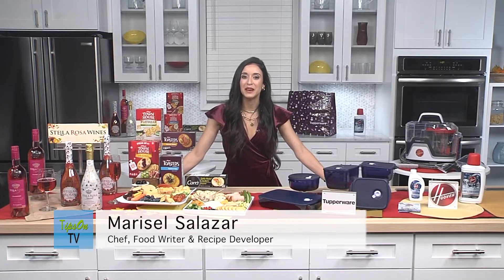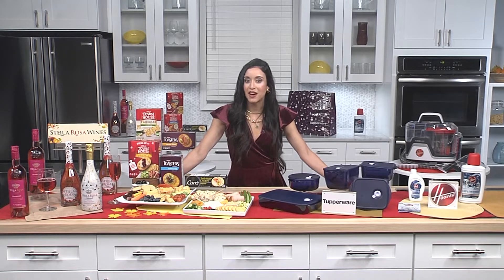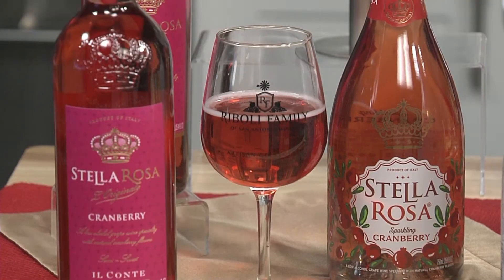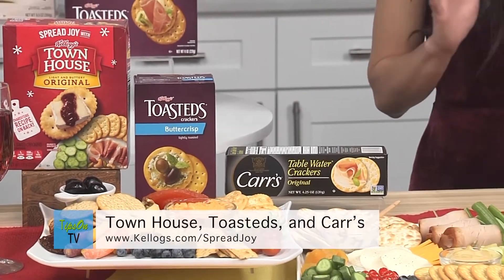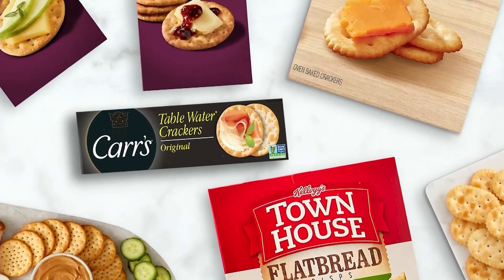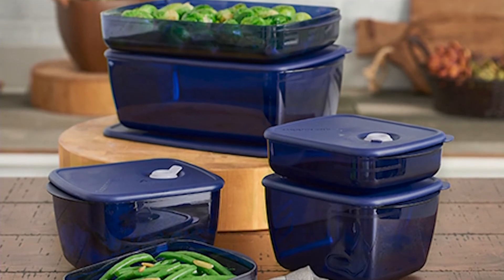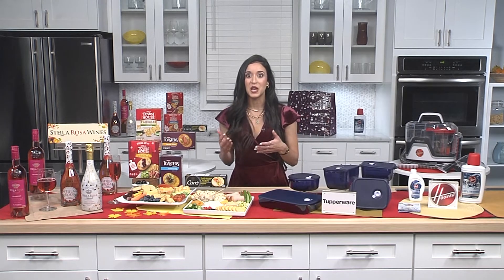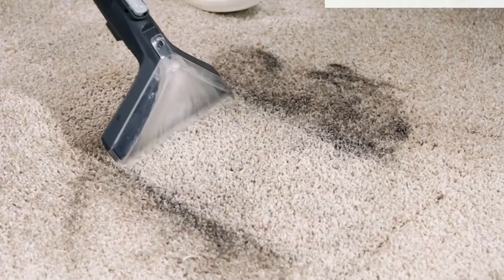Marisel Salazar Shares Tips for Winning Recipes and Holiday Hosting Inspiration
A Timely Show-&-Tell with Food Writer, Recipe Developer & Cook Marisel Salazar to Create Perfect Parties

The holiday season is a busy time for entertaining and creating memorable experiences for family and friends. Just in time to get a head start on all those holiday hosting plans, international traveler, food writer and Chef Marisel Salazar shares her go-to recipes that will be the hit of any party. Gatherings small or large, it is still important to get creative.